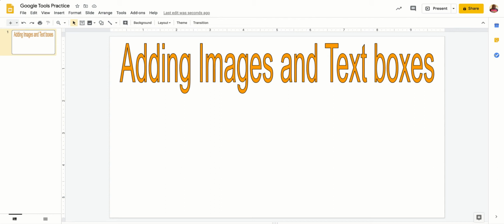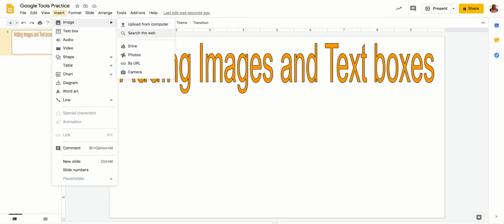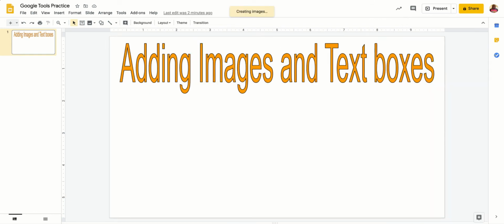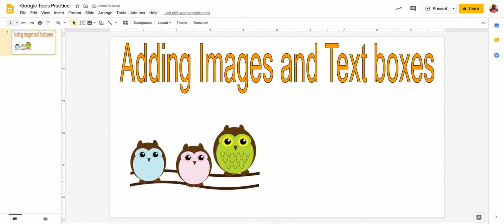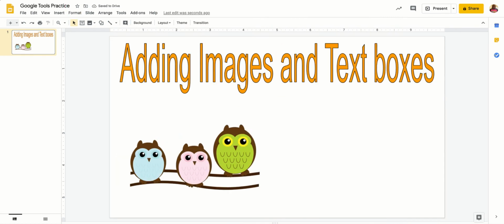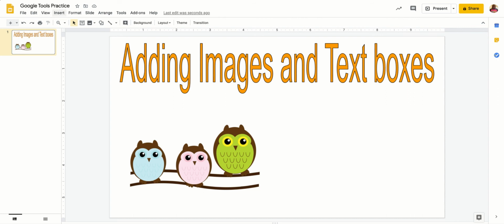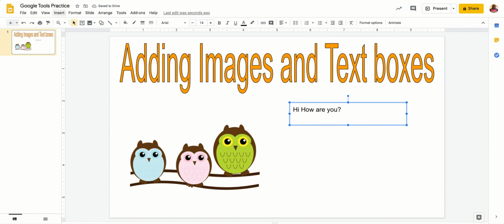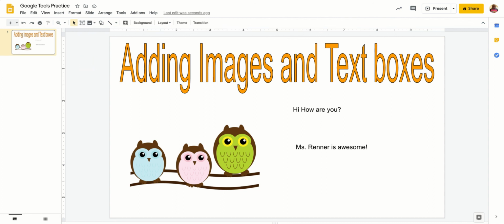Google Slides - Inserting Images and Textboxes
How to insert a textbox or image in google slides